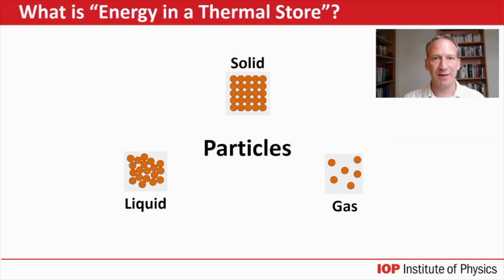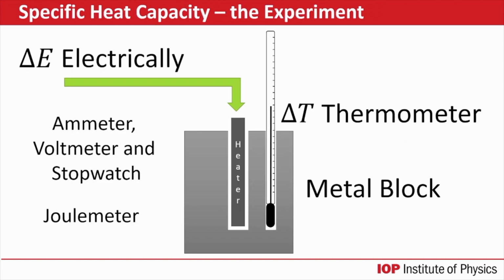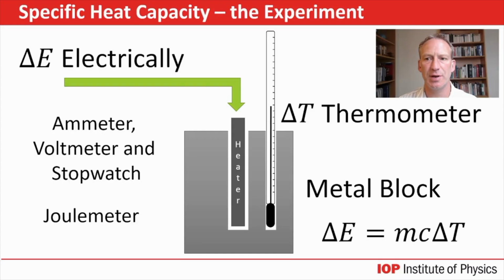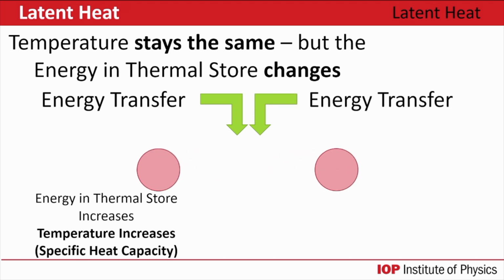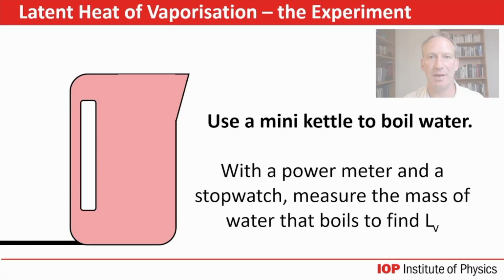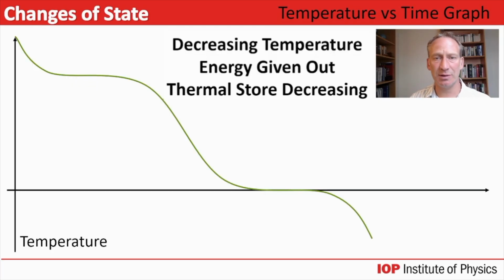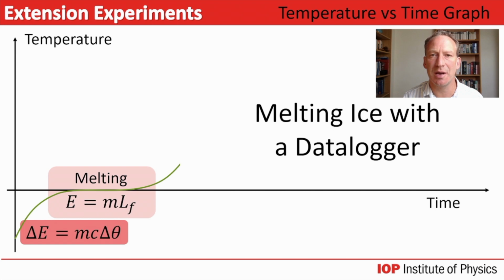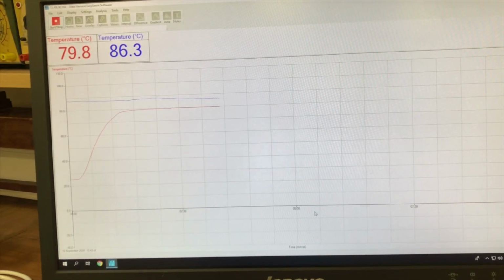14 - 16 Thermal store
David Richardson focuses on the thermal store and shows effective ways to carry out practicals to calculate the specific heat capacity of different substances, as well as the latent heat of fusion and vaporisation.